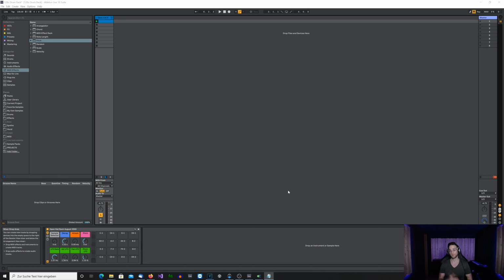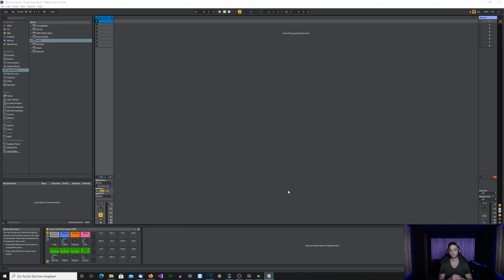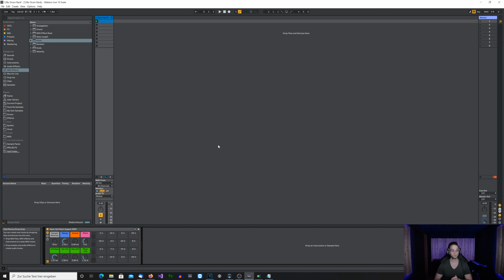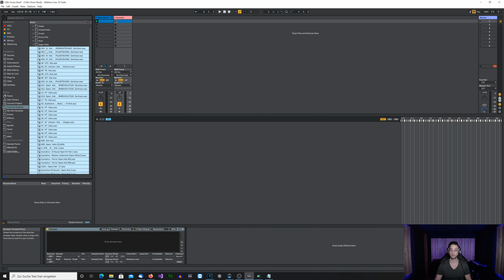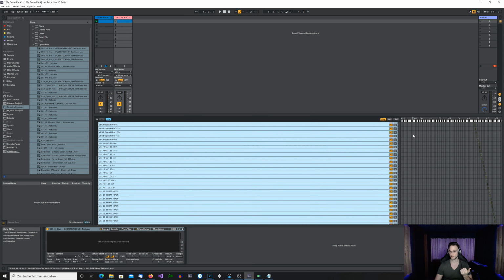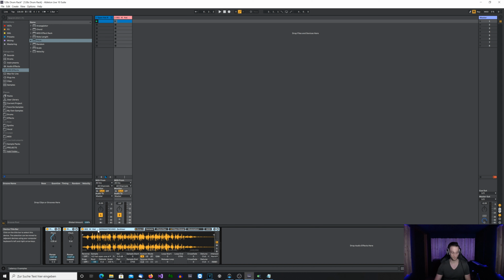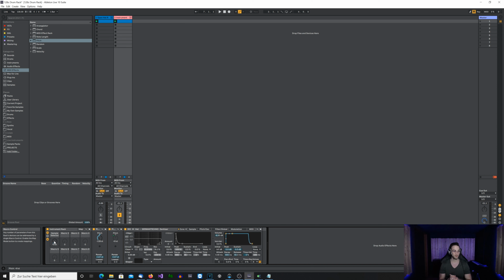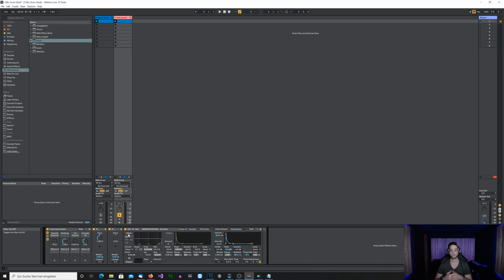WRKFLW Workshop: Using 128s For A FASTER Workflow!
In this video I will show you how you can create 128s for a lightning fast workflow! 128s are really helpful for quickly finding the right sounds without having to browse all your sample folders.

We will create a 128s rack from scratch, so that you can easily recreate it yourself. Then we map some useful parameters to make the rack more versatile. You can save racks with different sounds to your library and use them in your template project or just load them up in a new session.

⏩ IMPORTANT POINTS ⏪
- Load up a sampler
- Drag & drop your favorite samples, make sure there are at least 128. If you have less, just duplicate them.
- Select all, right click and click "distribute ranges equally"
- Insert two MIDI FX plugins before the sampler, set the first to -128 and map the second to macro 1
- Map macros as you like